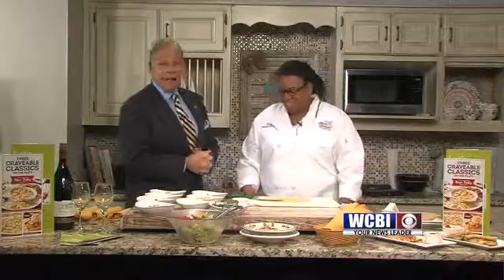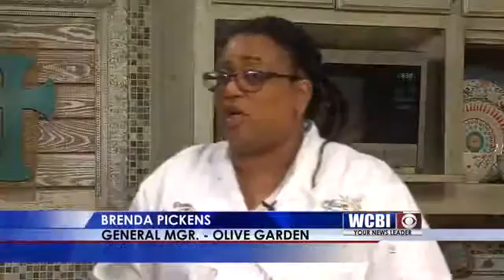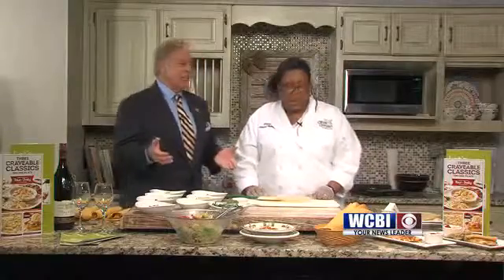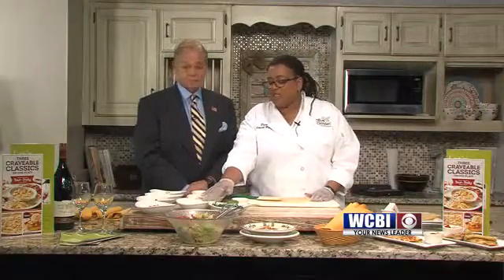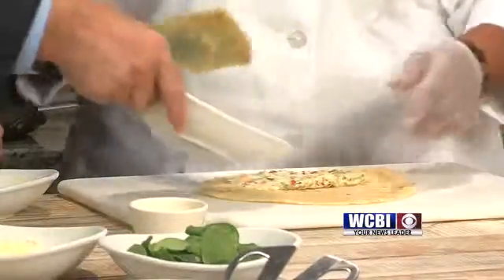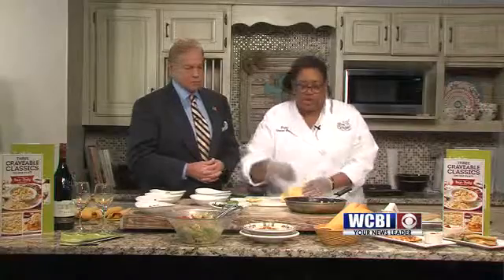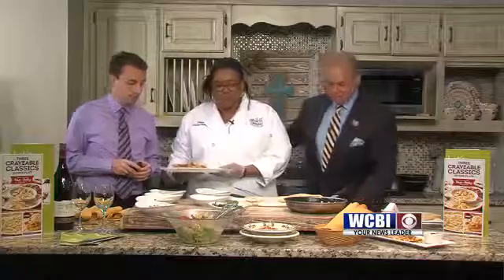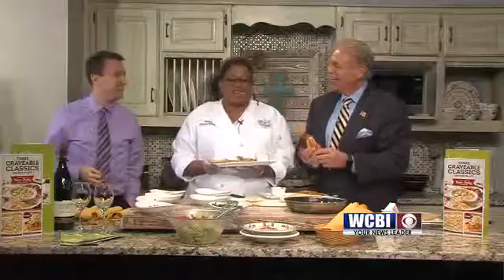Sunrise Guest Feb 5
Olive Garden General Manager Brenda Pickens joins us in the studio